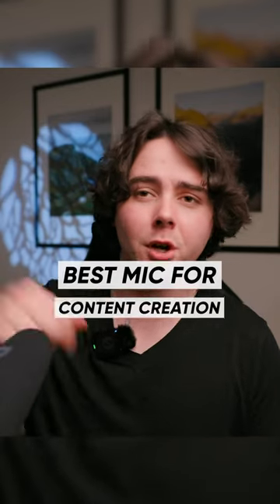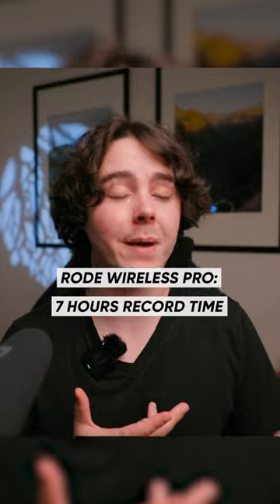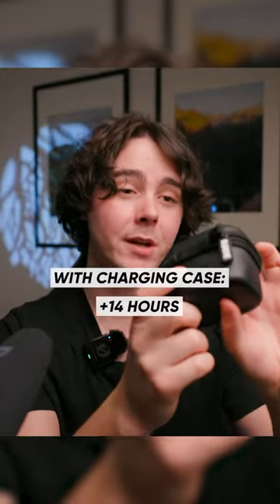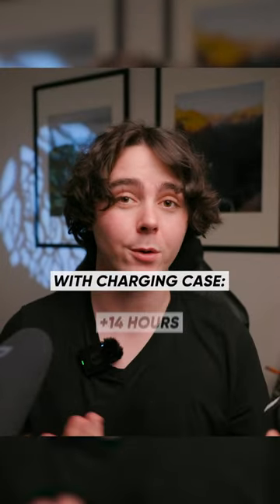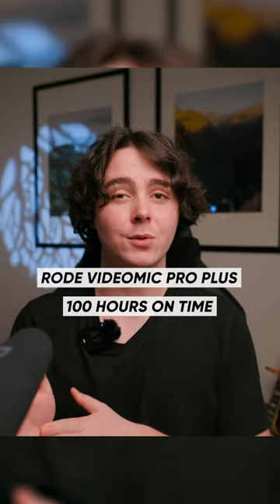Wireless VS Shotgun - Best YouTube Mic?